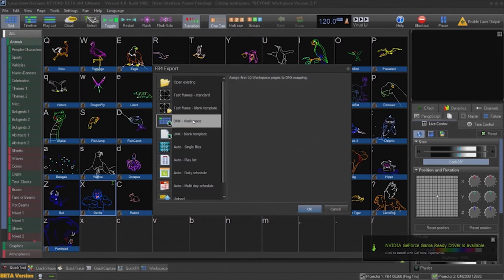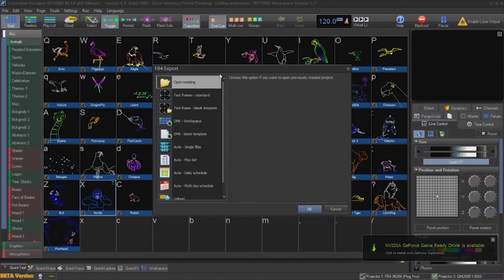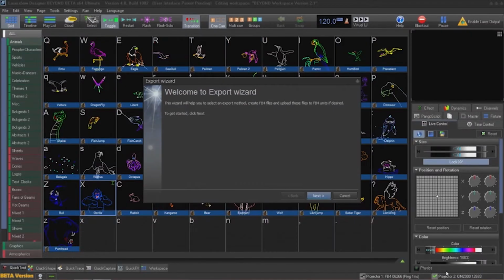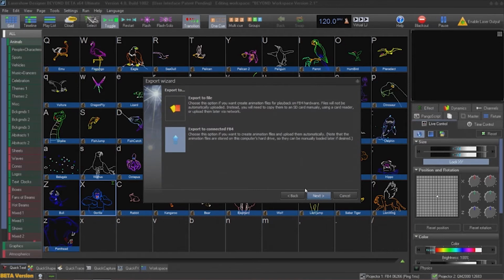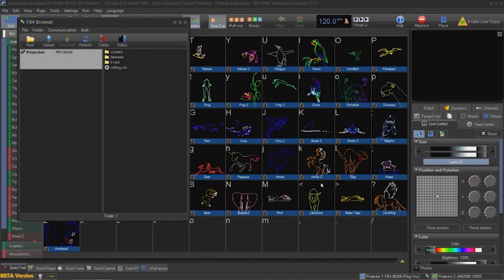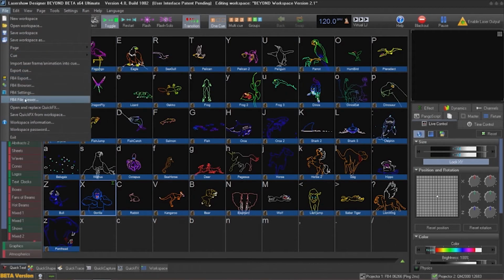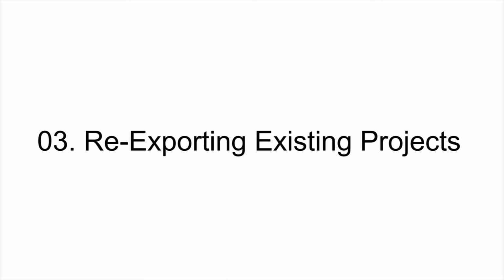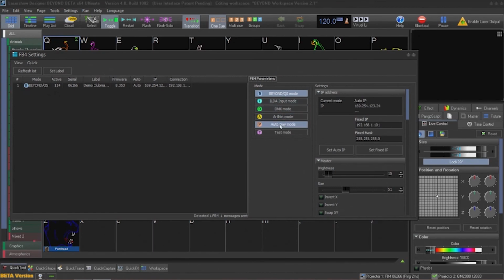Pangolin FB4 Tutorial 2/3 - FB4 Export Types and Export Options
In this FB4 video tutorial from our friend John Ward from Ninja Laser, we show you what kinds of export types Pangolin BEYOND 4.0 has to offer for saving laser animations on your Pangolin FB4 network controller for laser projectors.
That includes exporting of Test Frames, browsing files on the FB4 laser controller hardware, uploading files to the FB4 Media Server and triggering the FB4 hardware live from the professional Pangolin BEYOND 4.0 software.